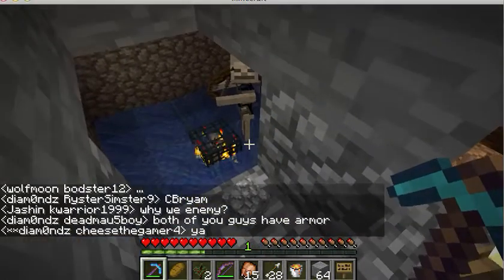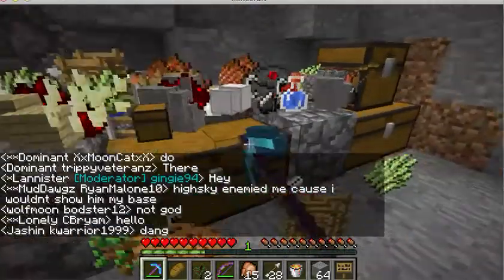RAIDING EPICASIANS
RAIDING AN AWESOME FAC WITH ME AND FUNKYBRAIN796